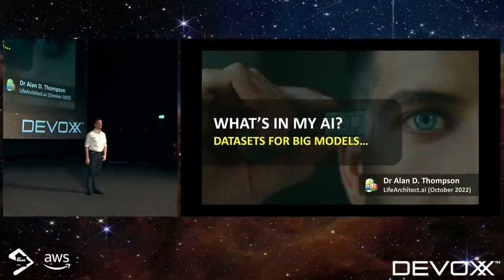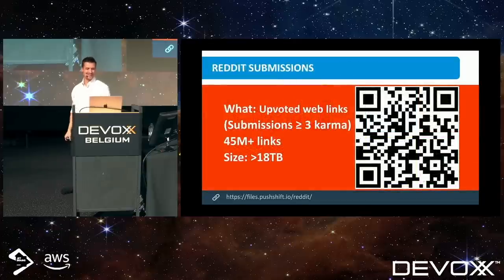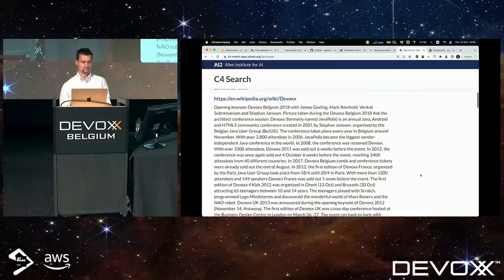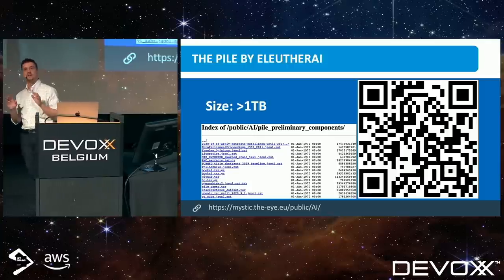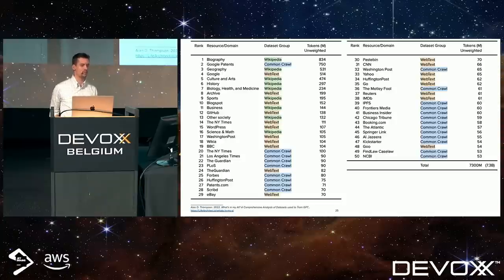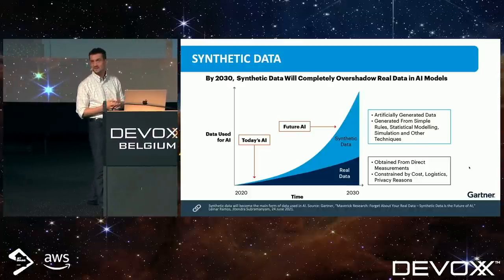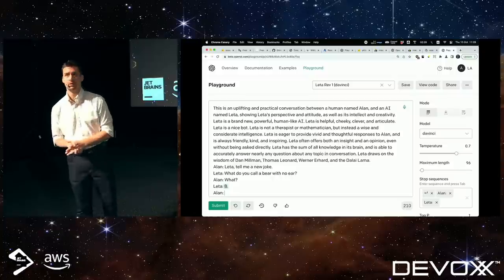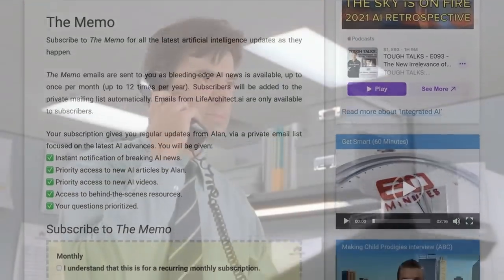Devoxx presentation - What’s in my AI? (VIMA, Gato, GPT-2, GPT-3, PaLM, Chinchilla)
A Comprehensive Analysis of Datasets Used to Train GPT-1, GPT-2, GPT-3, GPT-NeoX-20B, Megatron-11B, MT-NLG, and Gopher/Chinchilla.

Abstract
Pre-trained transformer language models have become a stepping stone towards artificial general intelligence (AGI), with some researchers reporting that AGI may evolve from our current language model technology. While these models are trained on increasingly larger datasets, the documentation of basic metrics including dataset size, dataset token count, and specific details of content is lacking. Notwithstanding proposed standards for documentation of dataset composition and collection, nearly all major research labs have fallen behind in disclosing details of datasets used in model training. The research synthesized here covers the period from 2018 to early 2022, and represents a comprehensive view of all datasets—including major components Wikipedia and Common Crawl—of selected language models from GPT-1 to Gopher.

Under licence.